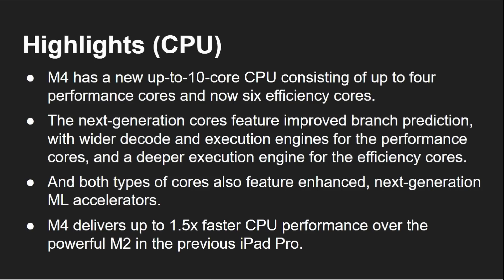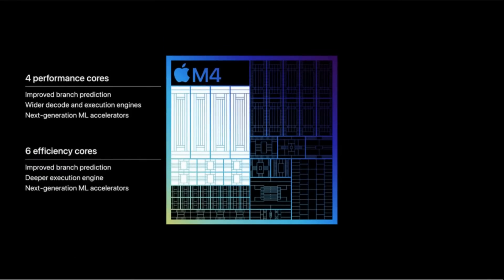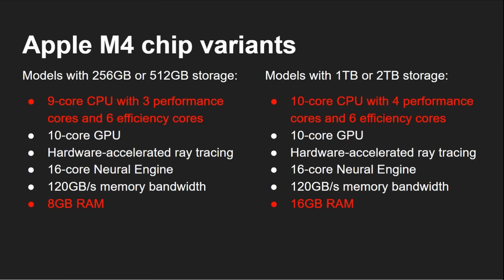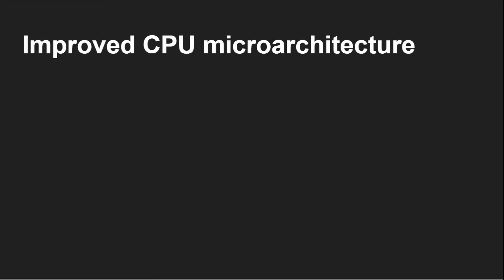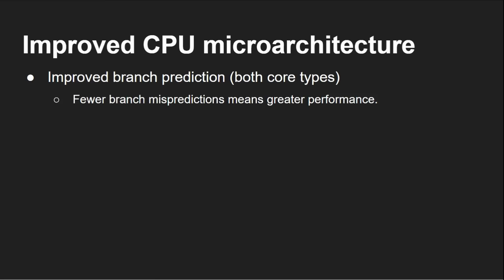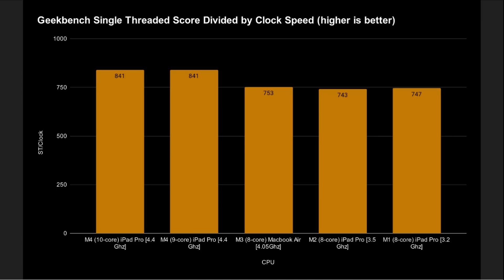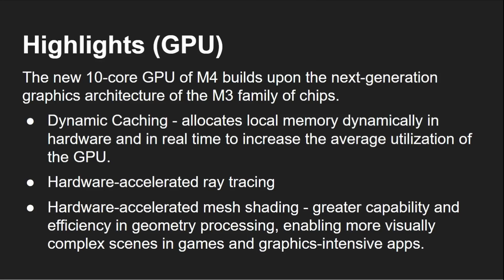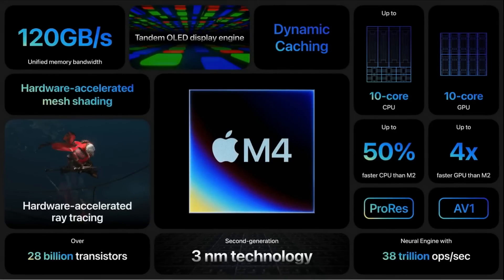M4 Deep Dive - Apple's First Armv9 Processor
Here is my look at the new Apple M4 processor. Apple's next gen chip has been redesigned to utilize Armv9 and extensions like Scalable Matrix Extension 2 (SME2). This will be the foundation for the next several years of processors from Cupertino.